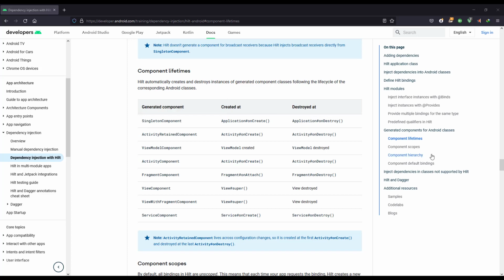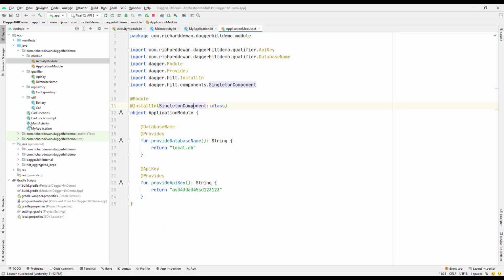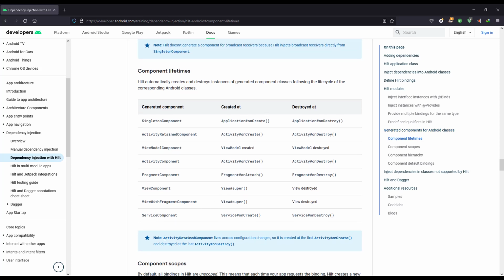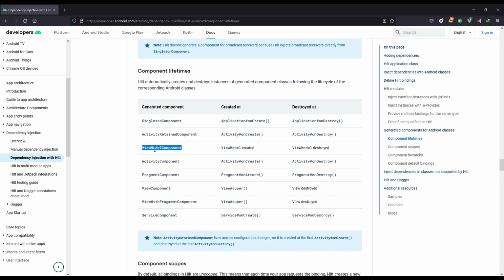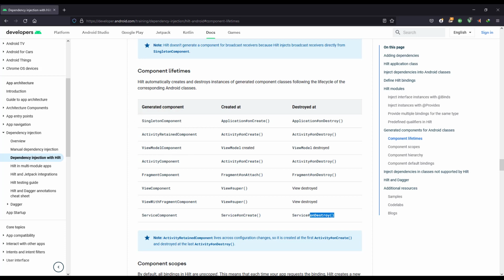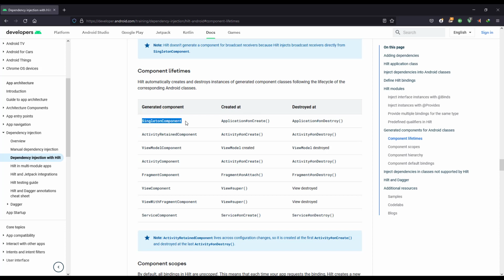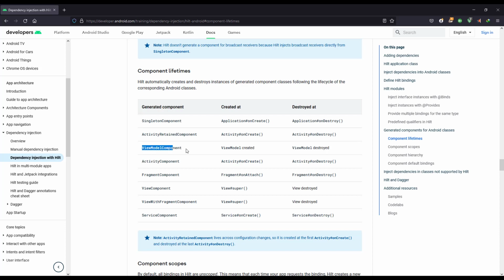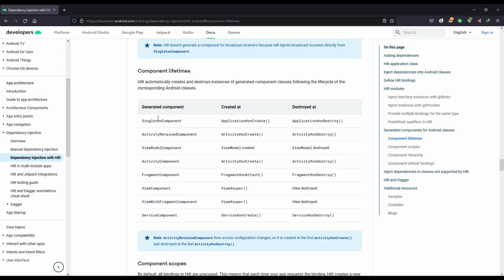Hilt Components Lifecycle